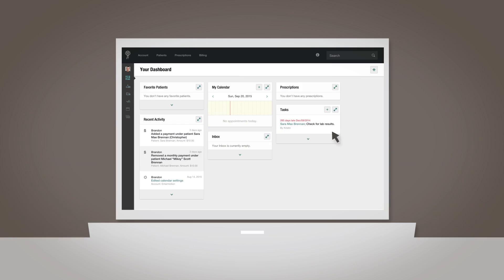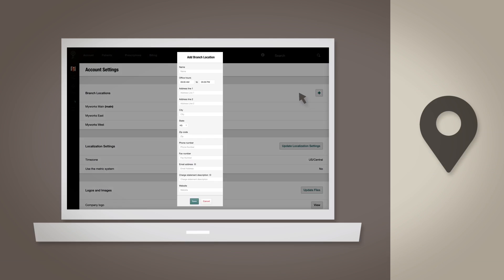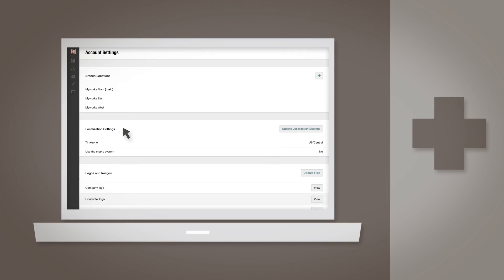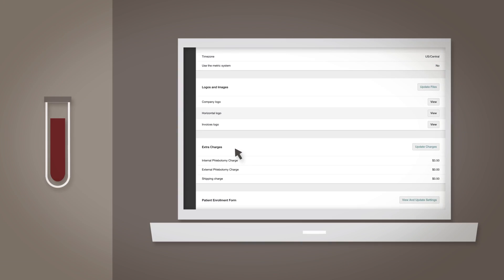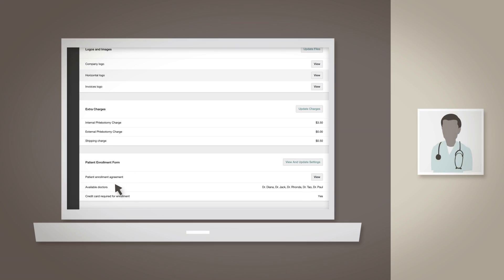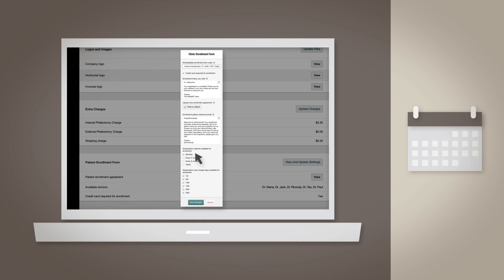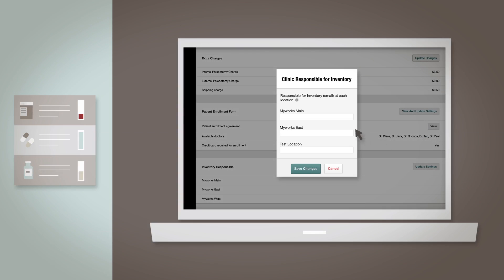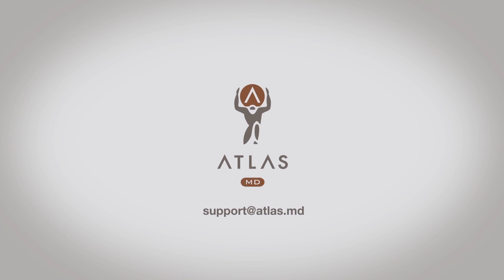Atlas.md EMR: What Can I do From My Account Settings Page?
In this support video for Atlas.md, we'll show you everything you can do from your Account Settings page.